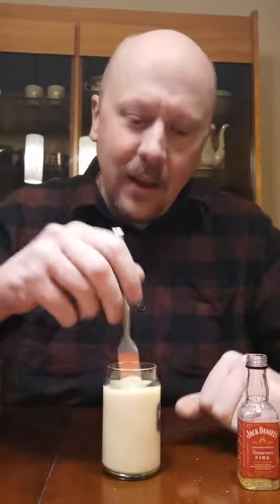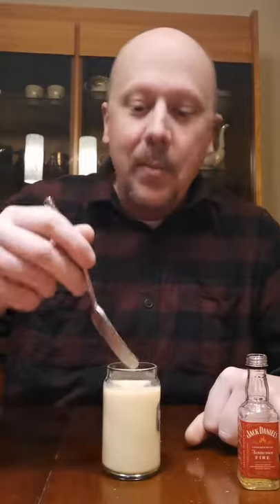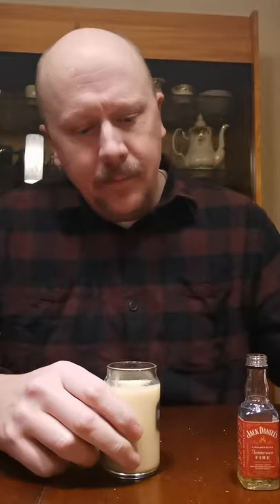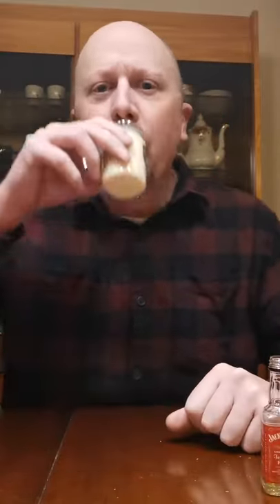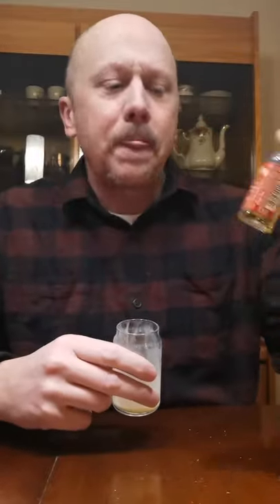Eggnog Mixers IX: Jack Daniels Tennessee Fire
I love eggnog! And sometimes, I like to add a little booze to it. But what works, and what doesn't? I'm going to go through my liquor cabinet and try all the different combinations!

Day 1: Wiser's Old Fashioned premixed cocktail. 10/10
Day 2: Teremana Tequila. 2/10
Day 3: Sokolova Plum Brandy. 3/10
Day 4: Spirit Bear Dill Pickle Vodka 6/10
Day 5: Schladerer Kirschwasser 4/10
Day 6: Confluence Espresso Vodka 7/10
Day 7: Rumchata 10/10
Day 8: Spirit Bear Peri Peri Vodka 2/10
Day 9: Jack Daniels Tennessee Fire 8/10